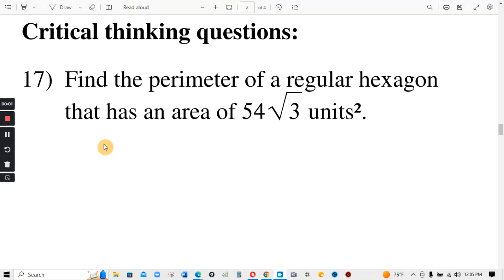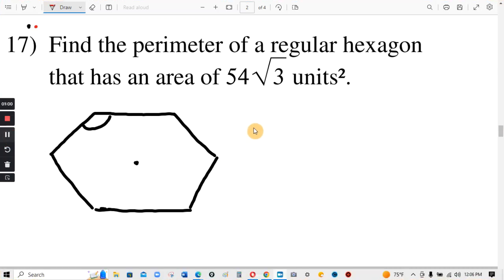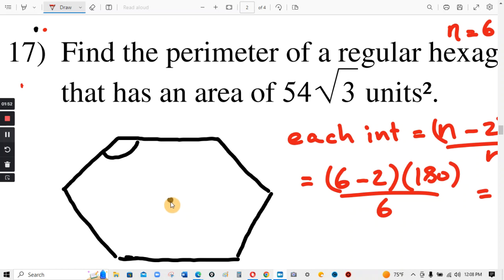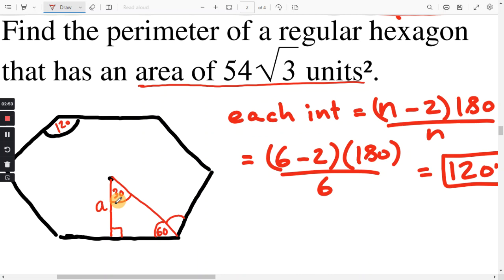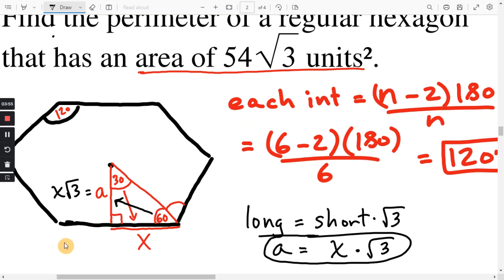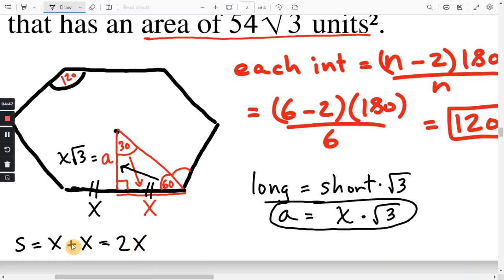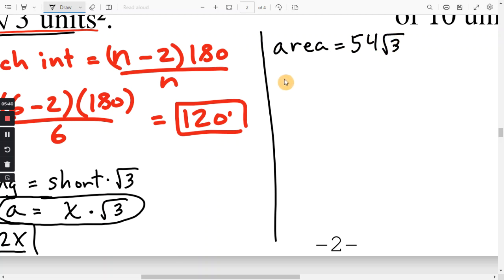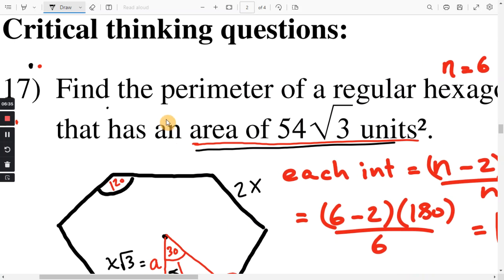Area of regular polygons : Kuta Software WS - Part 3